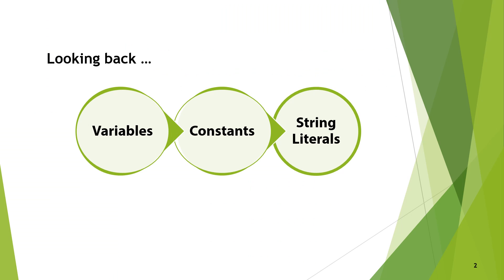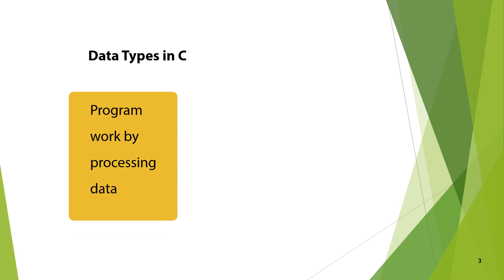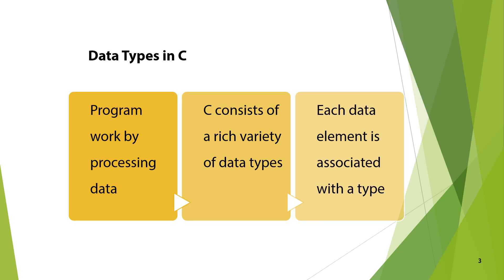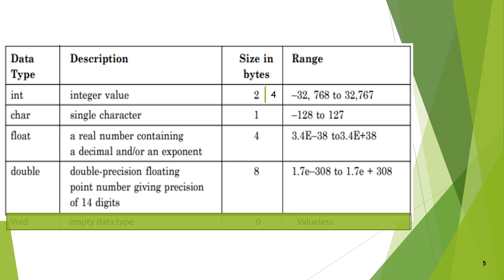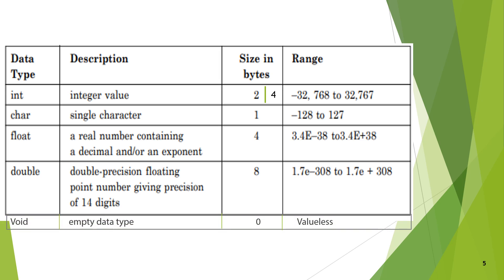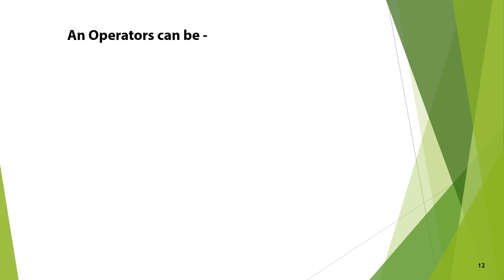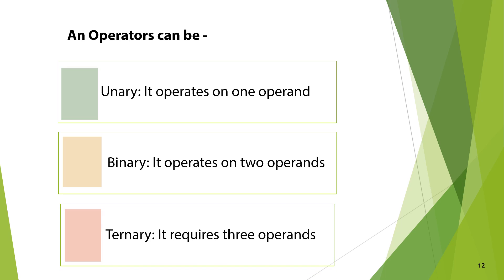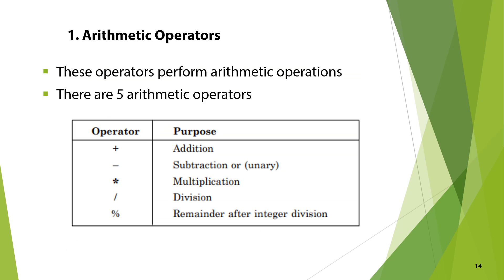F.Y.B.Sc.(CS)|Sem-I |CS_111:Problem Solving Using Computer and ‘C’ Programming | Sunita N.Deore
Chapter 2 : C Fundamentals
Topic: Data Types in C, Operators and Expressions, Arithmetic and Relational Operators